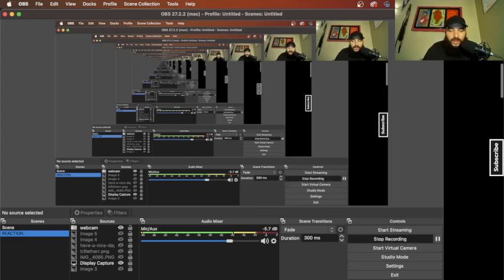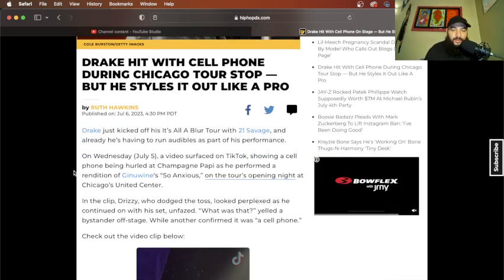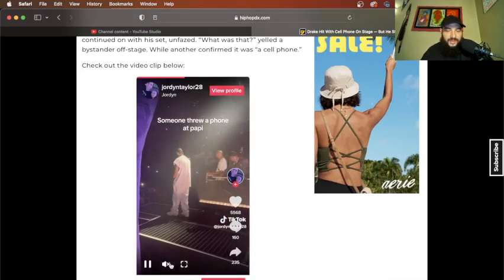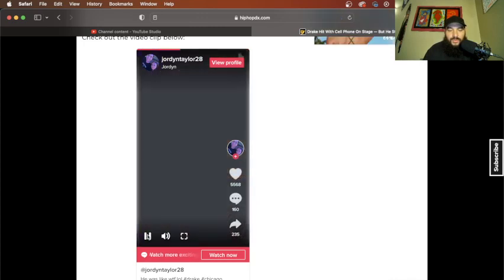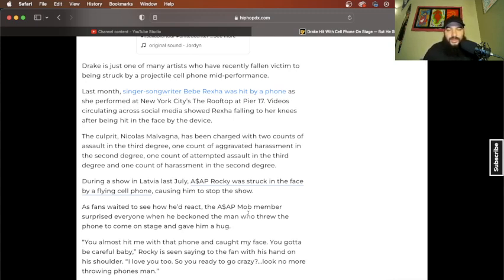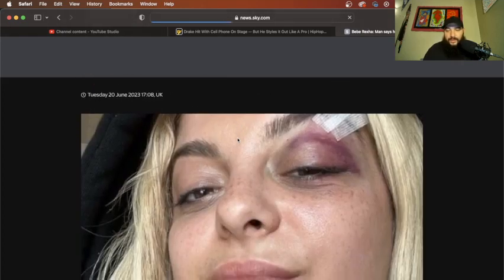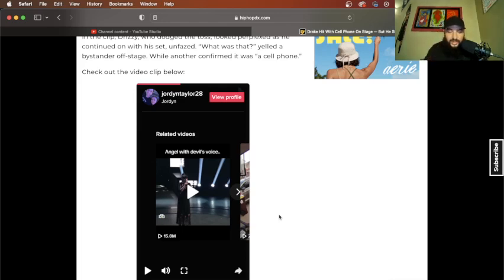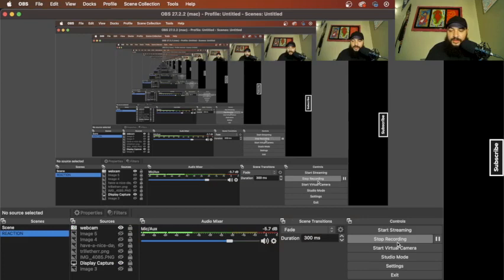DRAKE HIT WITH CELL PHONE DURING CHICAGO TOUR STOP — BUT HE STYLES IT OUT LIKE A PRO (REACTION)